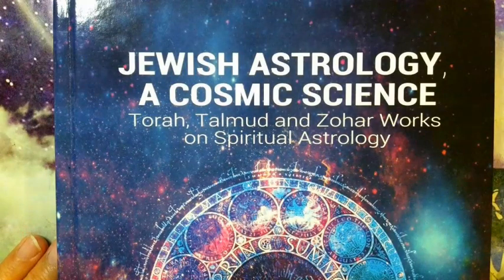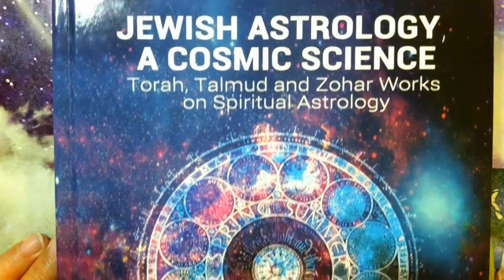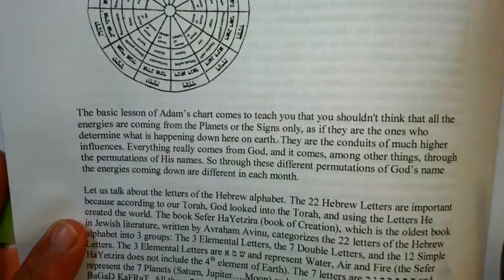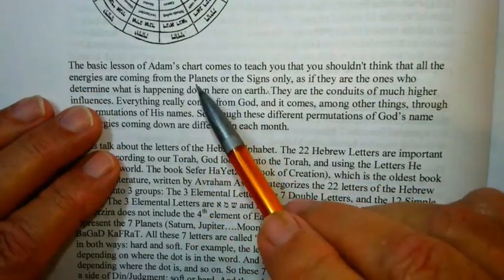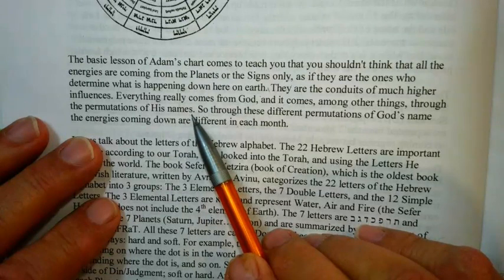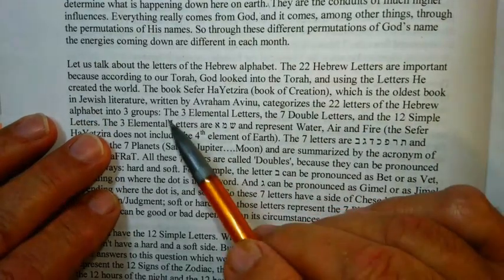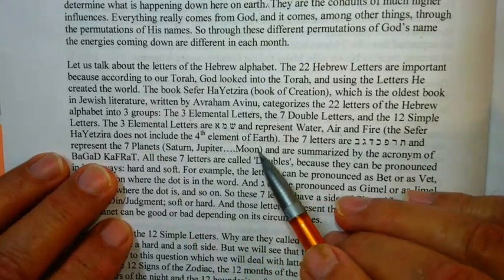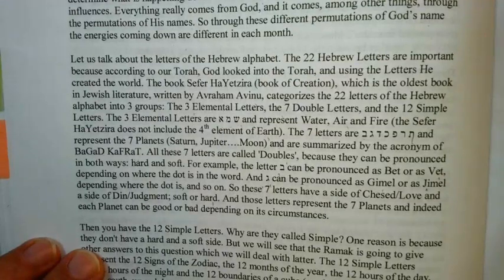JEWISH ASTROLOGY R Yaakov Kronenberg 11 Nisan 5784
22 letters. Sefer Yetzira. break down...